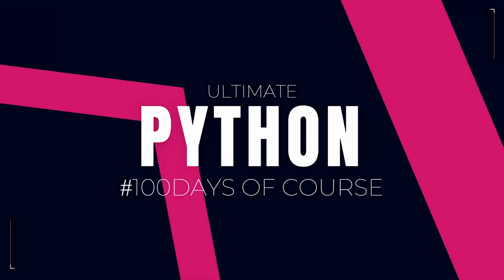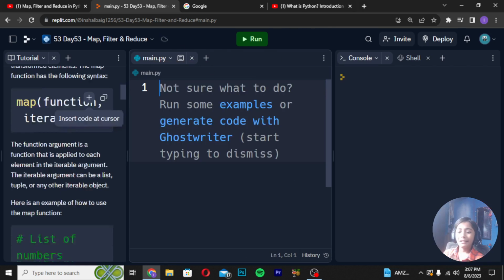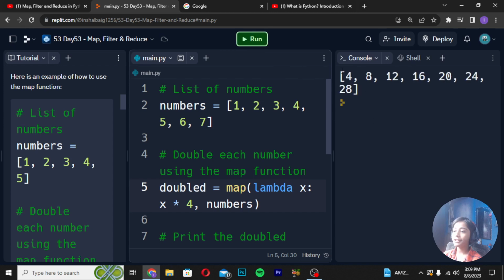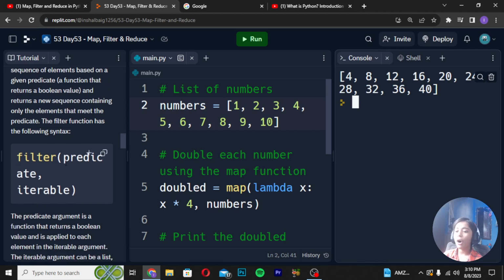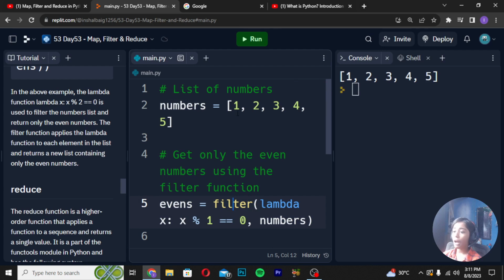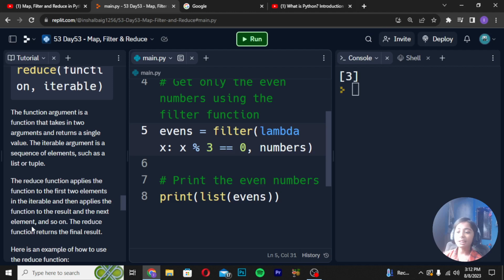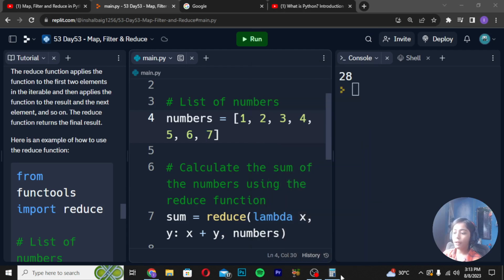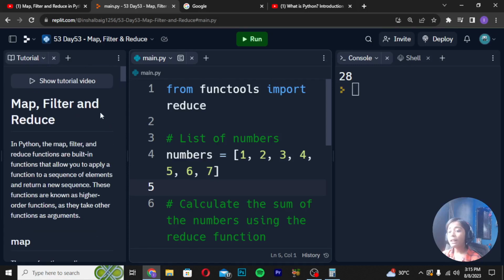Map, Filter and Reduce in Python | Python Tutorial - Day #53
This video is about Map, Filter and Reduce in Python | Python Tutorial - Day #53

Welcome to Day #53 of our comprehensive Python Tutorial series! In this tutorial, we're diving deep into the world of functional programming with Python's powerful functions: map, filter, and reduce.

Understand the essence of functional programming and its benefits.
Explore the map function: Transform your data effortlessly by applying a function to each element in an iterable.
Harness the power of the filter function: Efficiently eliminate elements from an iterable based on a given condition.
Unleash the potential of the reduce function: Aggregate elements in an iterable to derive a single value.
🎓 Topics Covered

Introduction to functional programming and its advantages.
Exploring the map function:
Syntax and basic usage.
Applying custom functions to transform data.
Use cases and practical examples.
Leveraging the filter function:
Syntax and application.
Creating filtering conditions using lambda functions.
Real-world scenarios where filtering shines.
Mastering the reduce function:
Syntax and working principle.
Combining elements systematically to obtain a consolidated result.
Examples of reduction in various domains.
🚀 Why Functional Programming Matters
Functional programming is a paradigm that encourages writing cleaner, more concise, and modular code. By mastering map, filter, and reduce, you'll enhance your programming toolkit and be better equipped to tackle complex data manipulation tasks with elegance and efficiency.

🔗 Prerequisites
This tutorial assumes you have a basic understanding of Python syntax and fundamental programming concepts.

[Your Name] is an experienced Python developer and educator with a passion for simplifying complex concepts. With [X] years of industry experience, [Your Name] has a knack for breaking down intricate topics into digestible bits, making learning Python a breeze.

📚 Explore the Full Python Tutorial Series
Don't miss out on other insightful tutorials in our Python series. Whether you're a beginner or looking to level up your skills, we've got you covered! [Link to your Python Tutorial Playlist]

🔔 Stay Updated
We're committed to helping you become a Python pro!

Got questions or need assistance? Join the conversation in the comments section below. Let's learn and grow together!

Suggested Courses:
❤️ Complete Clones